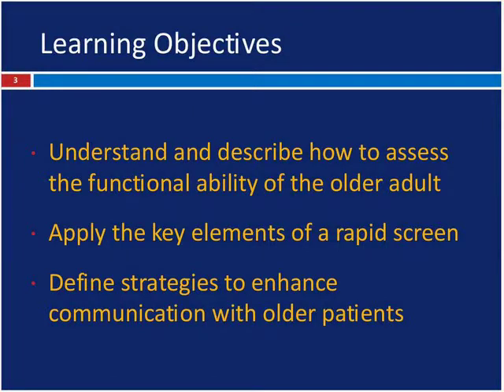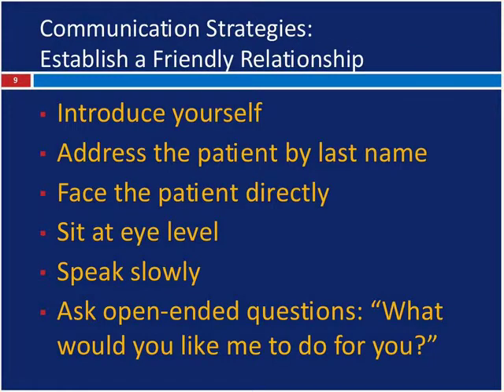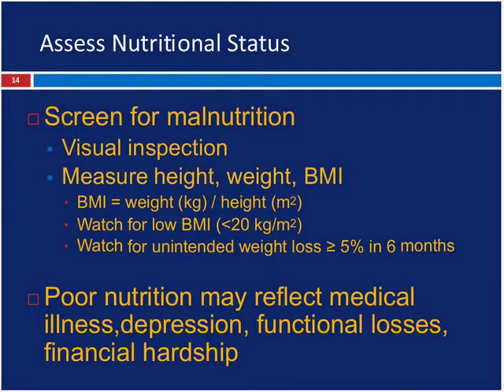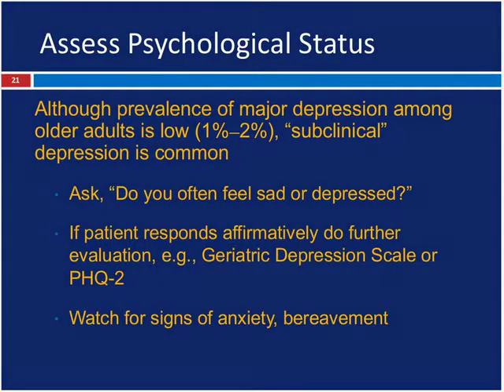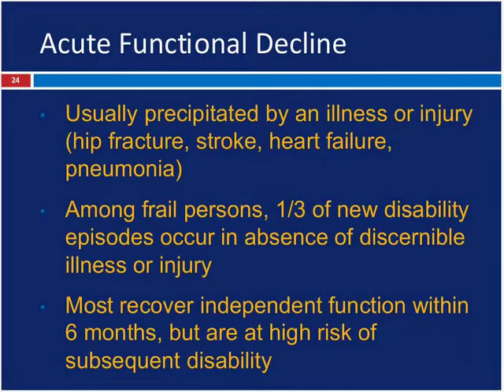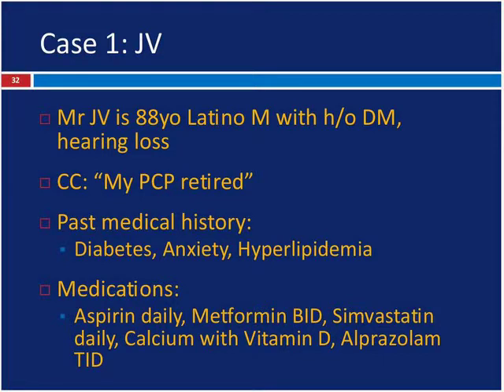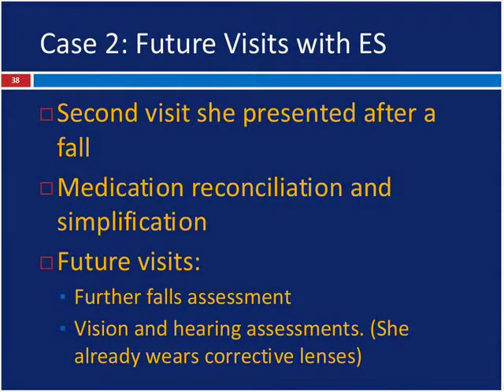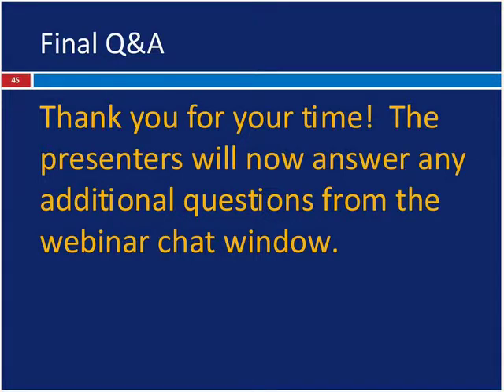New York City FQHC Geriatrics Education Project Functional Assessment of Older Adults